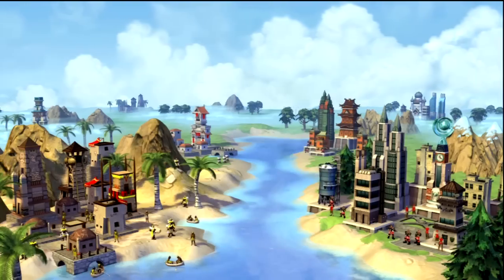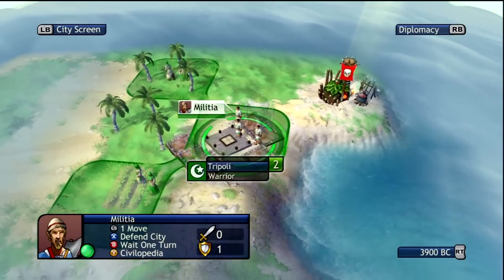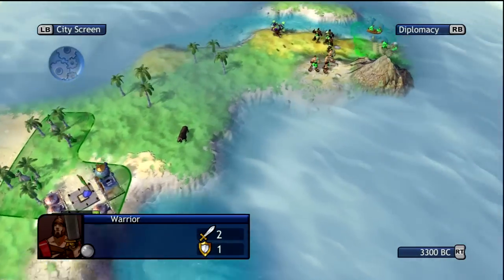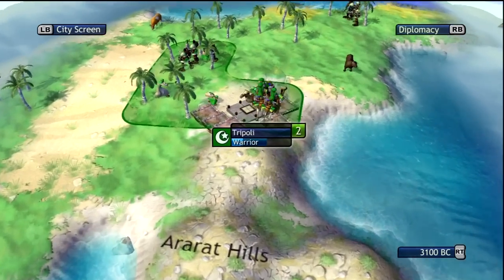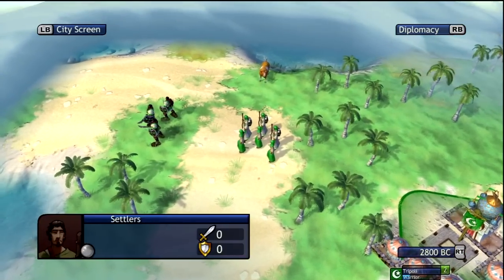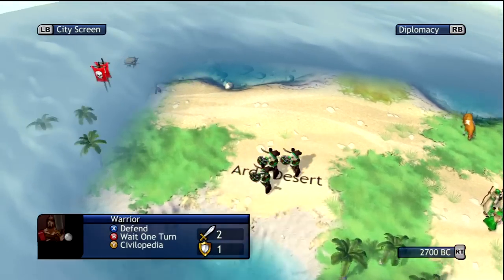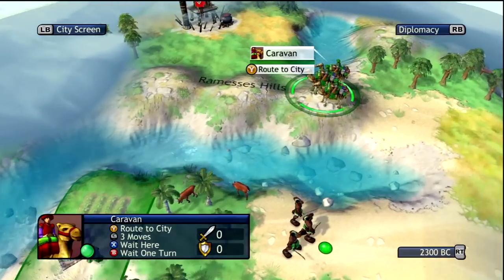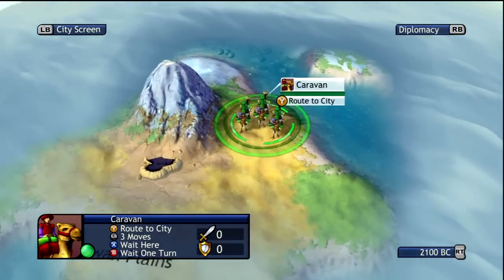Civilization Revolution - Arabs 1 of 8 Tutorial Gameplay Deity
A new episode in the Civilization Saga!!! Arabs are at bat.
This game won't be as long as the previous one, but I hope you guys/gals like it.